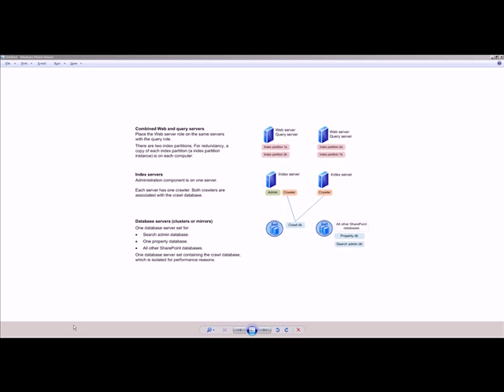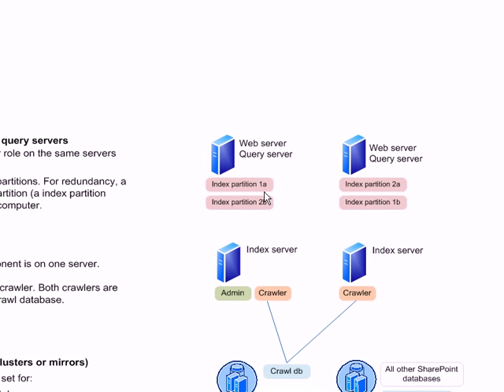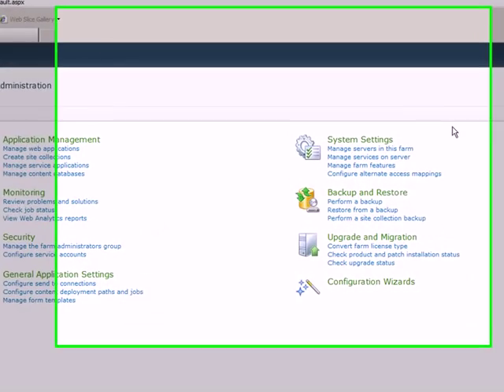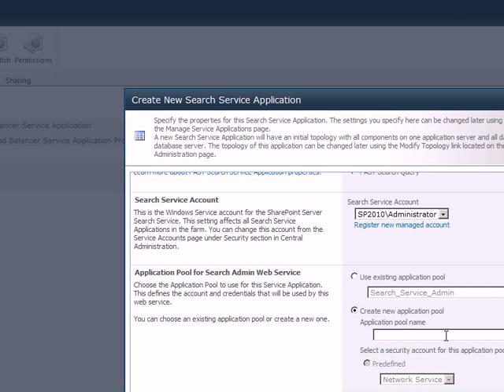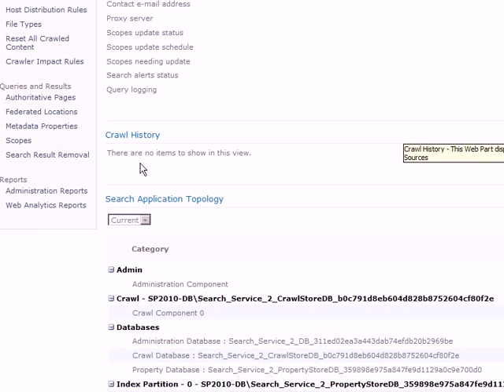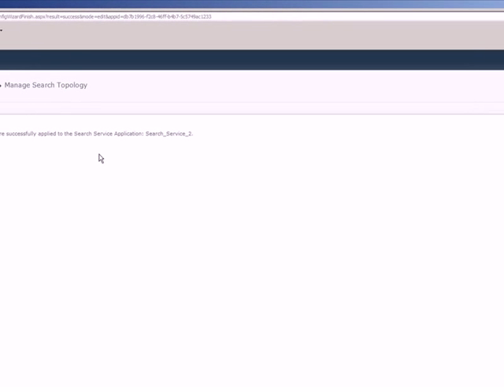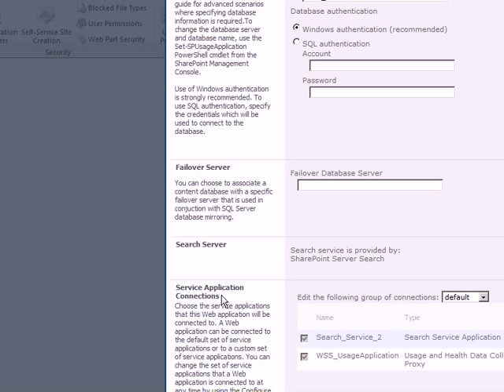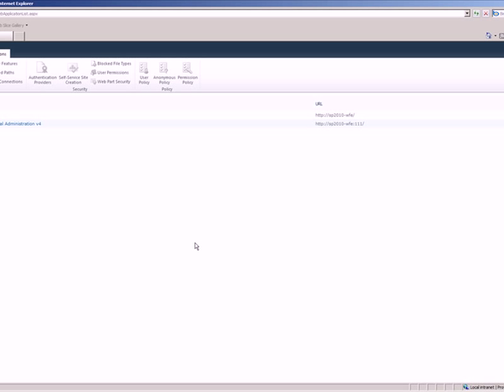SharePoint 2010 - Search Service Application.avi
This video explains how to deploy a basic search service application in a SharePoint 2010 Seerver farm